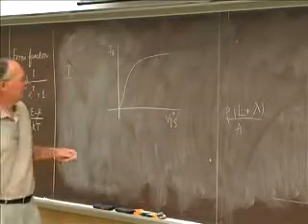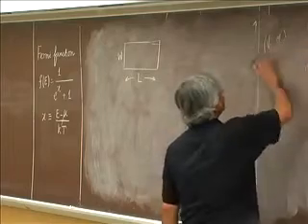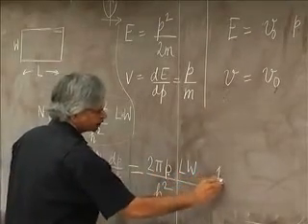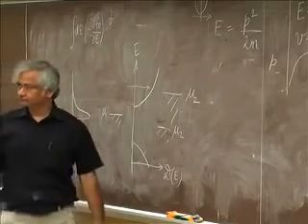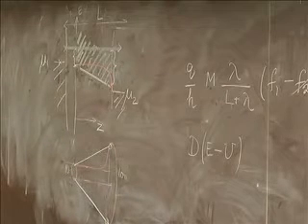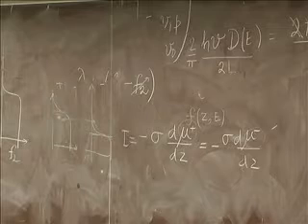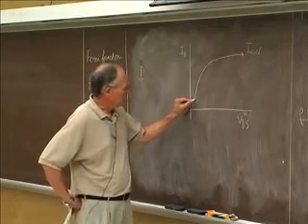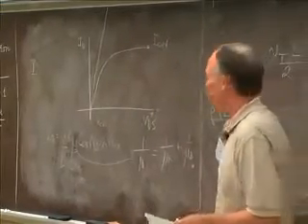Discussion Session 1 (Lectures 1a, 1b and 2)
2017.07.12-NCN-S1-Datta From the course: NanoHUB - Nanoelectronic Devices, With an Introduction to Spintronics.

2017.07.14-NCN-S3-Datta From the course: NanoHUB - Nanoelectronic Devices, With an Introduction to Spintronics.

Jay Stuart Snelson, through his course The V-50 Lectures, provides an intellectual road map toward a social structure with no politics, no coercion, and no plunder. Its a must hear for.